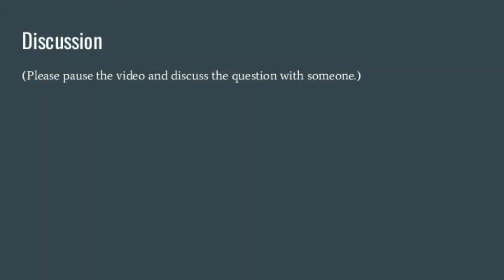Advanced Composition, week 5 (d2s2)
Essay structure: thesis statements, topic sentences; essay sample from book